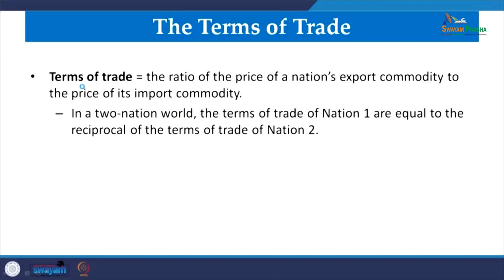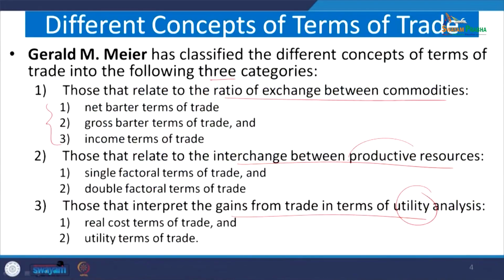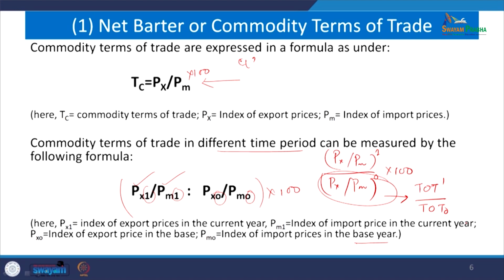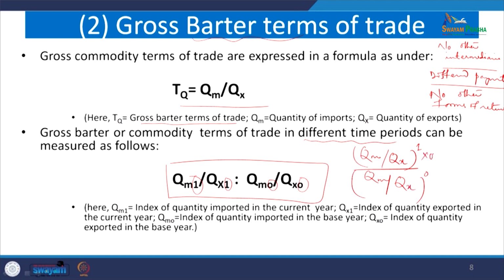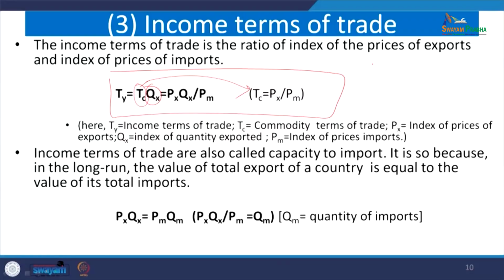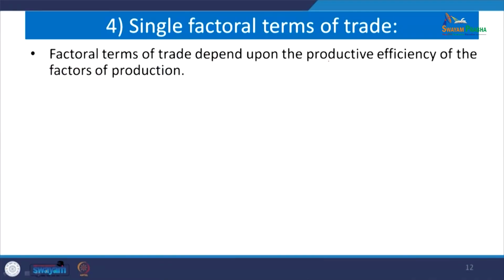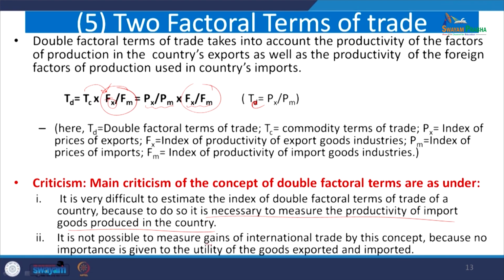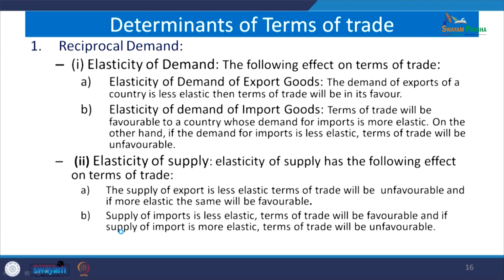Measurement of Terms of Trade